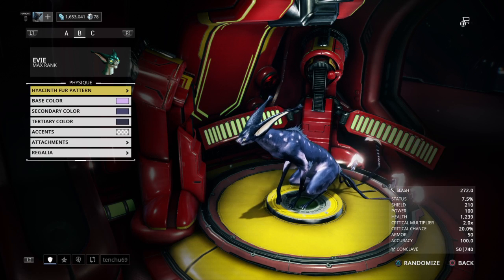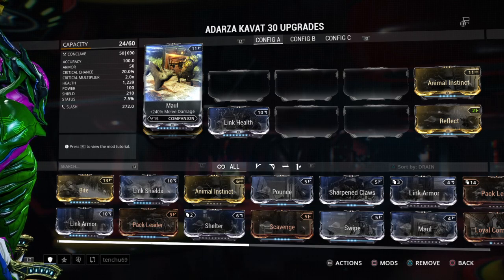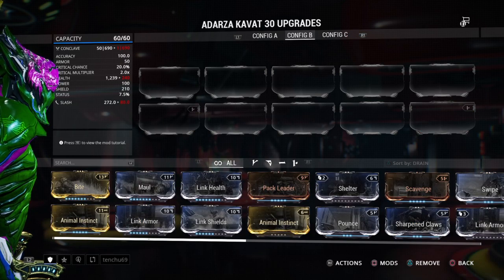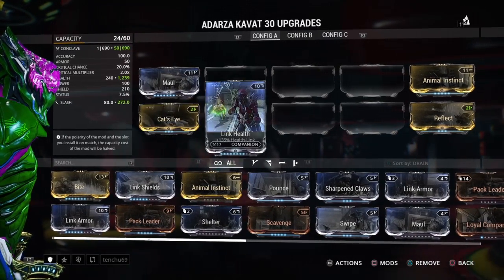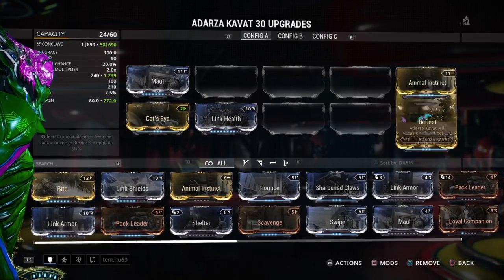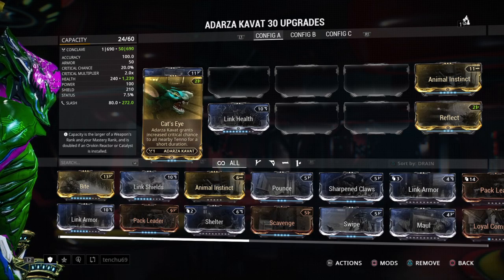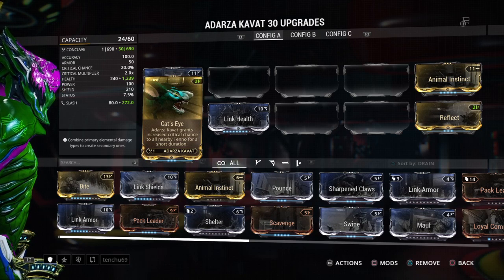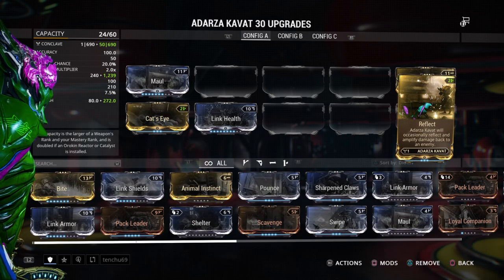Adarza Kavat review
A review as well as what type of playstyle is recommended for Adarza Kavat